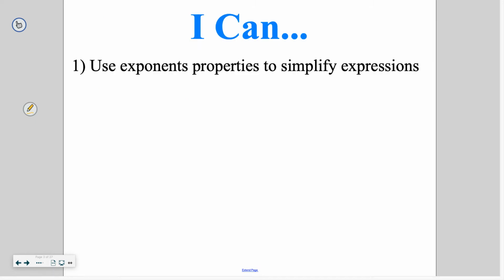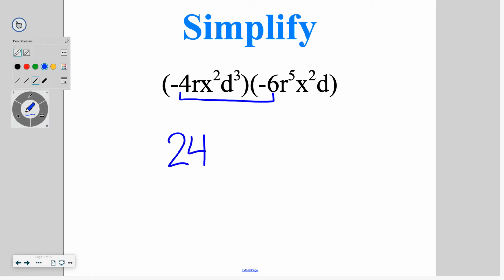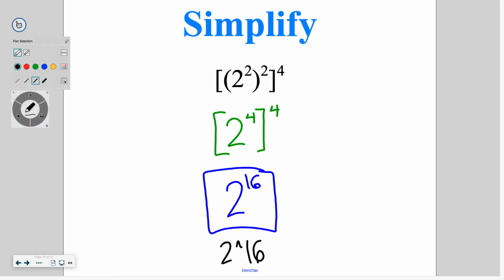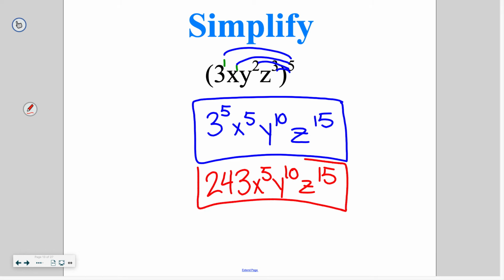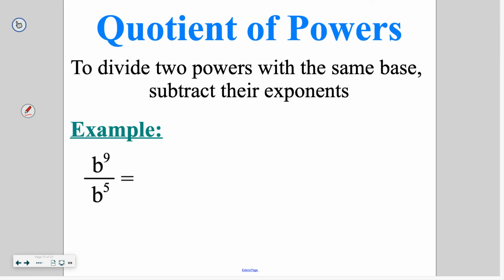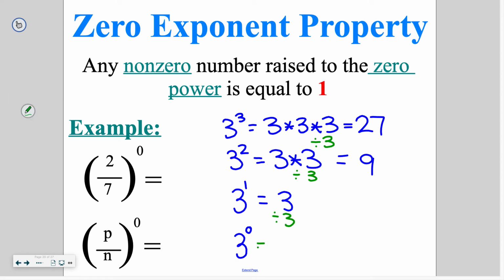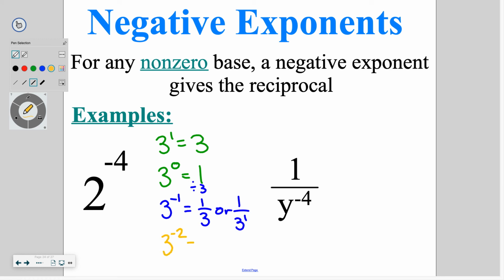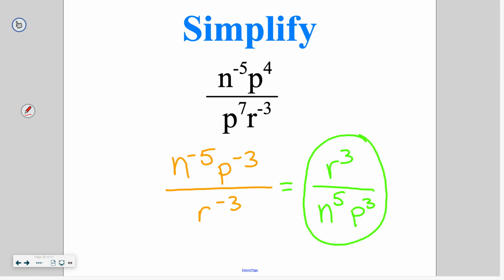Algebra 6-1 Part 1: Exponent Properties